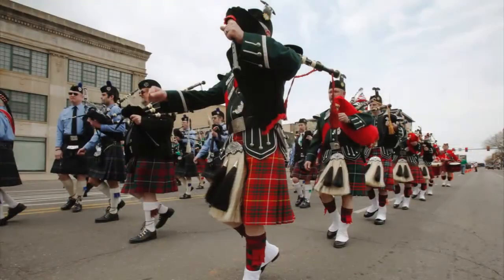Downtown OKC: Home Tours & O'City Parade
Riley Cole and Mallory O'Neil with Downtown OKC have a preview of the upcoming Downtown Homes Tour, and the St. Patrick's Day Parade in Bricktown.